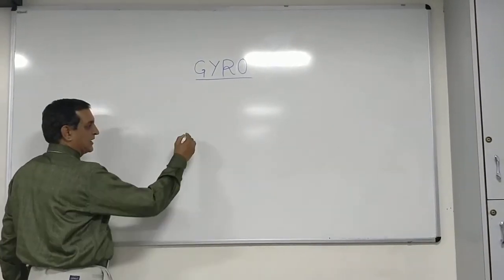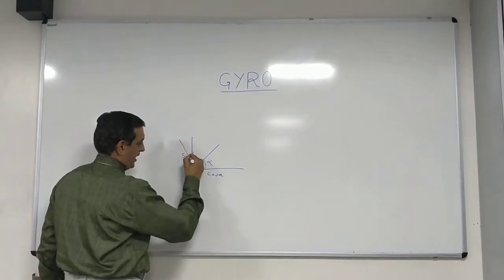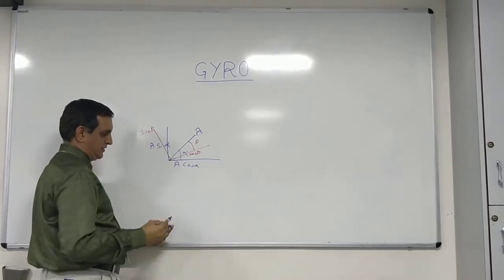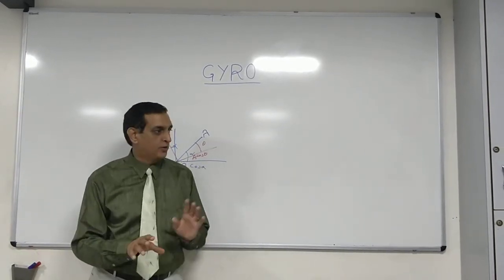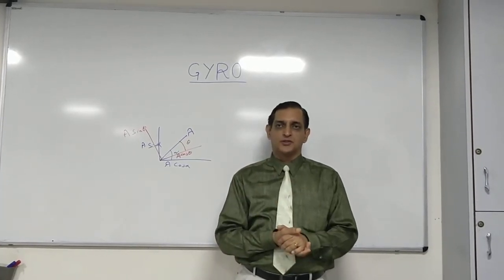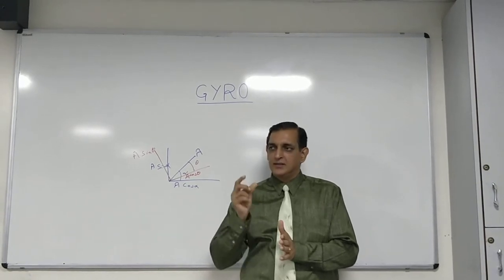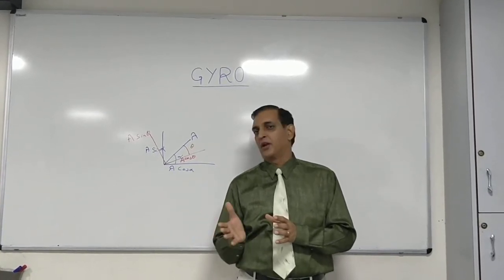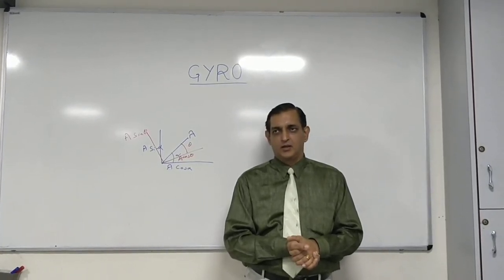North seeking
All content on this channel are provided for training purposes only. Although every effort has been made to ensure the content is accurate and up to date, it remains the responsibility of the viewer to determine its accuracy and validity.